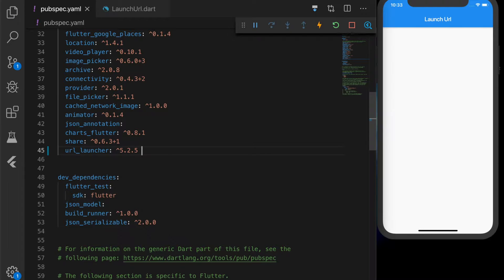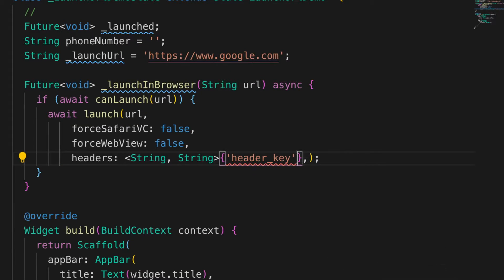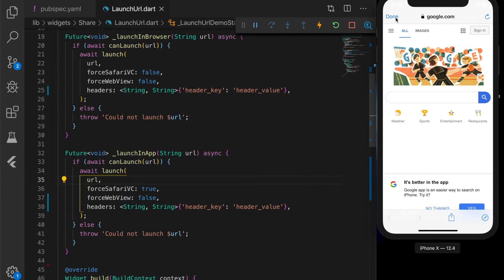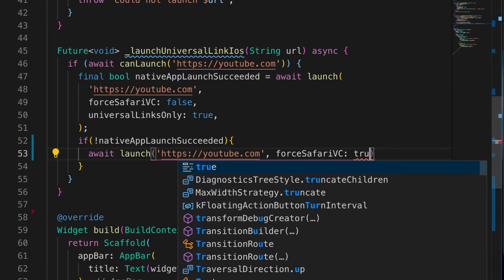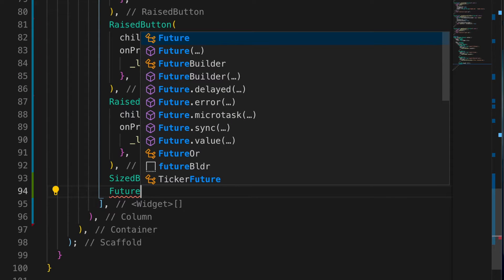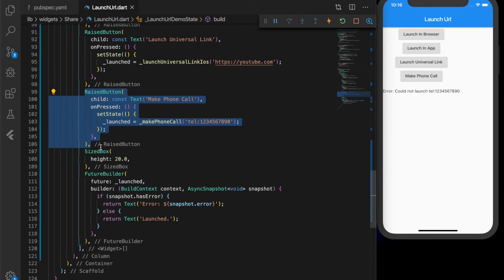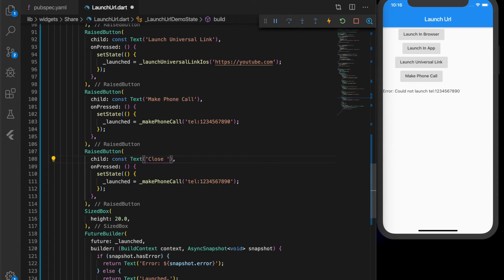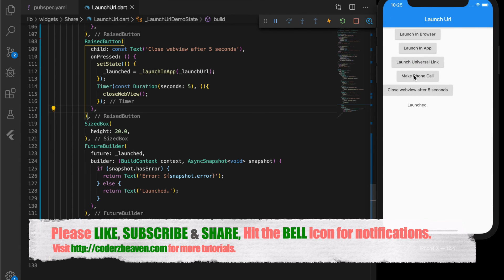Google's Flutter Tutorial - Open Apps, Launch Urls in Flutter (coderzheaven.com)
Welcome to Flutter Tutorial,
This demo will show how can we do the below in Flutter.
1. Launch urls in a browser outside the App
2. Launch urls in a browser inside the App
3. Launch Installed app (eg:youtube)
4. Make Phone Call.

Make sure to switch to "URLLaunchDemo" branch.